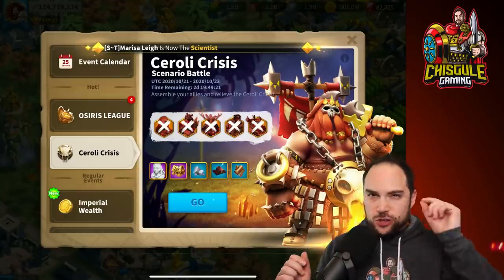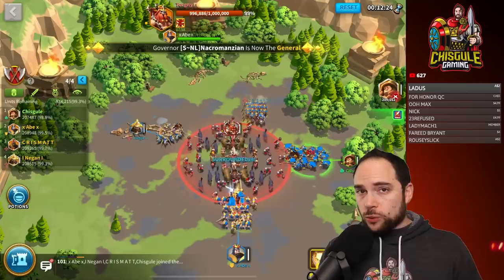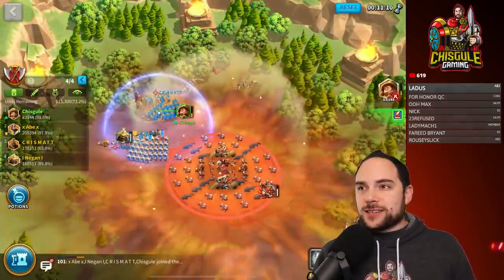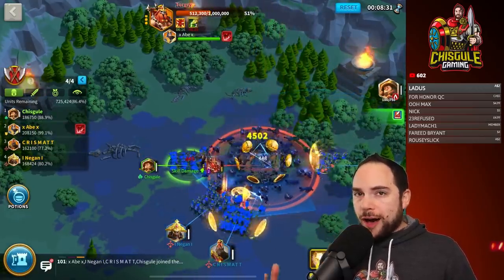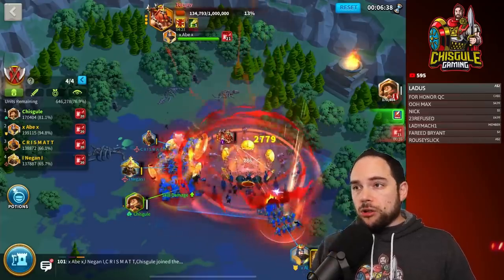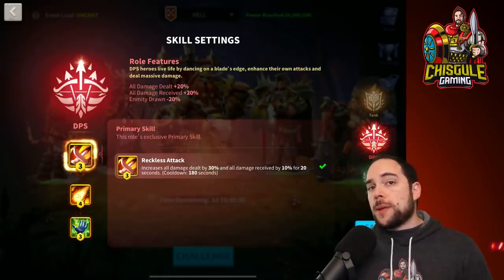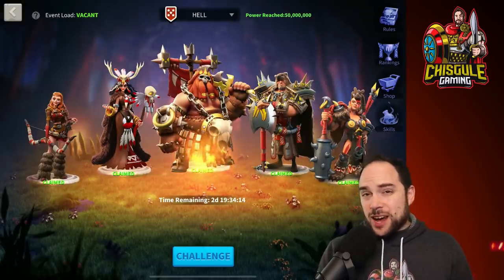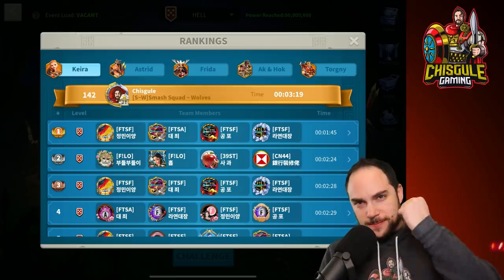How to beat Torgny in Ceroli Crisis [Guide for Rise of Kingdoms]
This detailed Torgny guide explains exactly how you can beat this boss every time you fight him in the Ceroli Crisis in Rise of Kingdoms.  It contains an explanation of all of the mechanics, as well as the combinations, roles, and skills to use.

--- Chapters ---
0:00 How to beat Torgny
1:26 Sample Attempts
8:24 Role and Skill Combos

Cheers,
-Chisgule